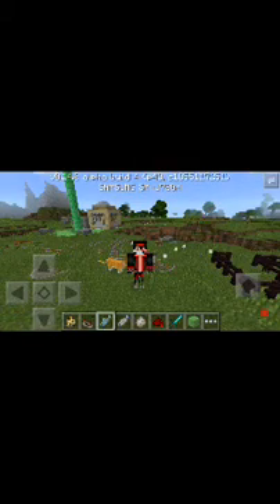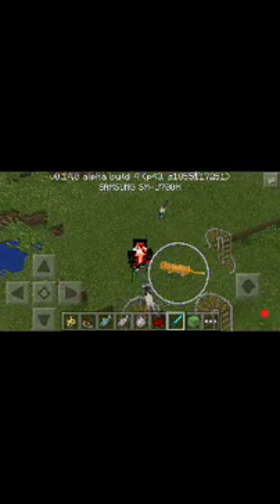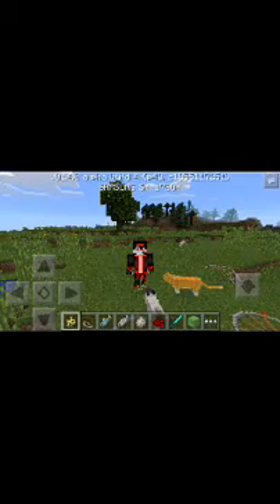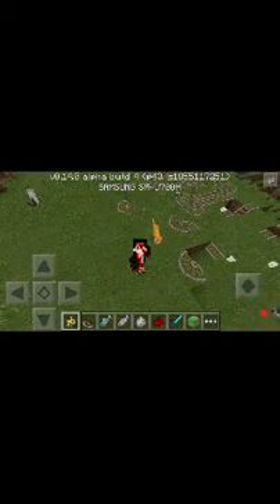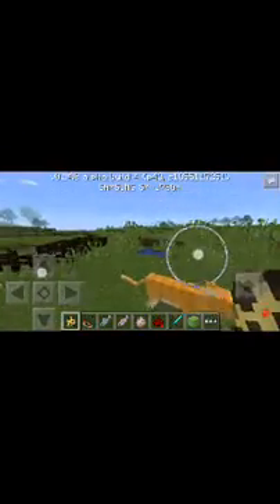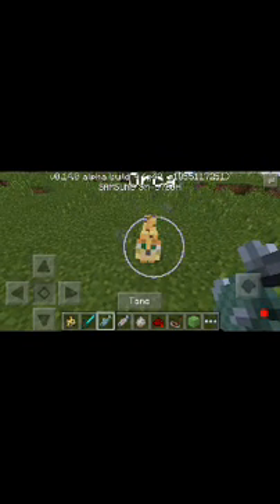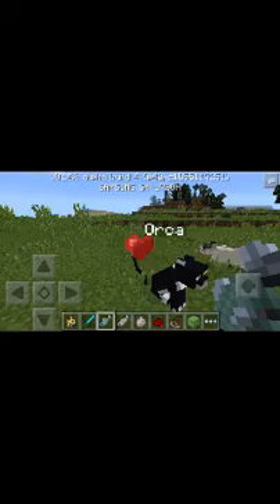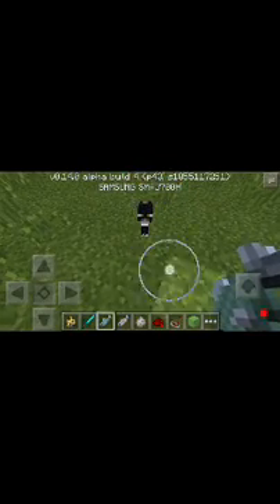How to tame an ocelot in minecraft pocket edition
Hey Guyzzz    SJ here
Lets catch/Tame/Pet an
ocelot
make it a Pussy